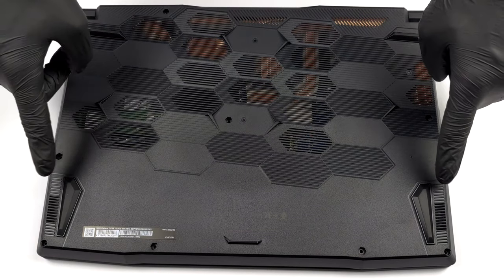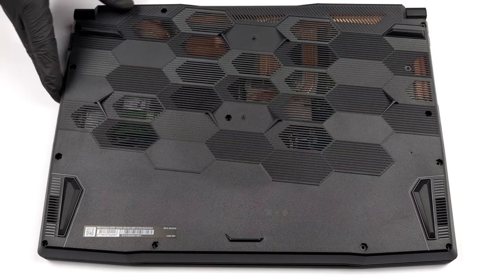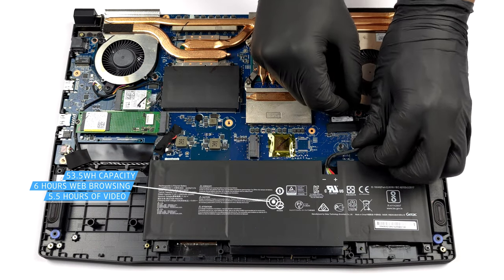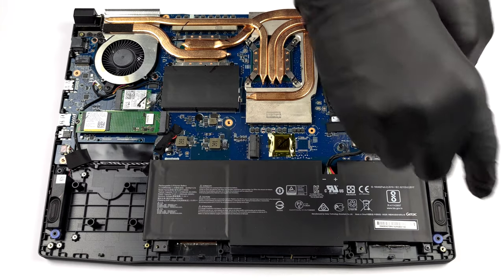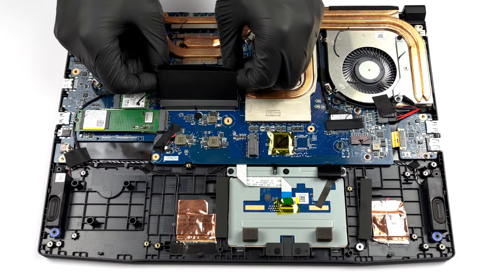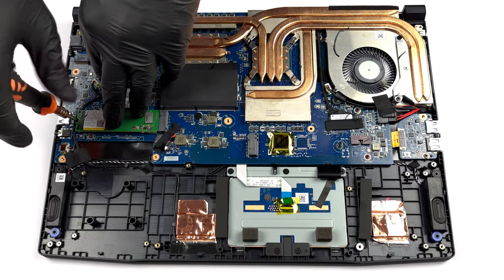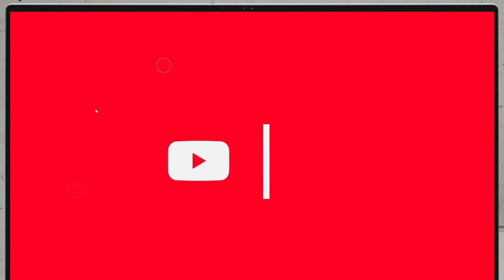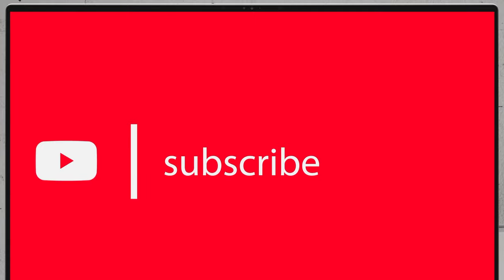🛠️ MSI Katana GF66 (12Ux) - disassembly and upgrade options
✅  LaptopMedia.com